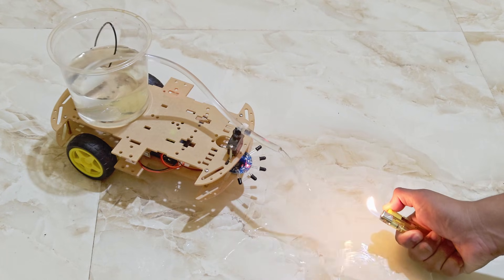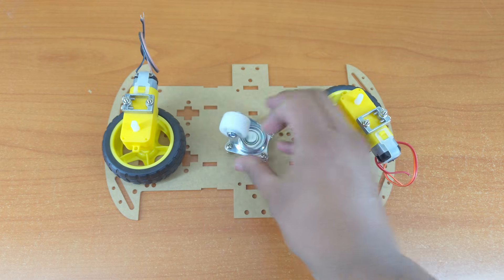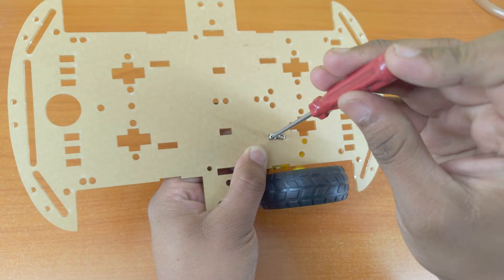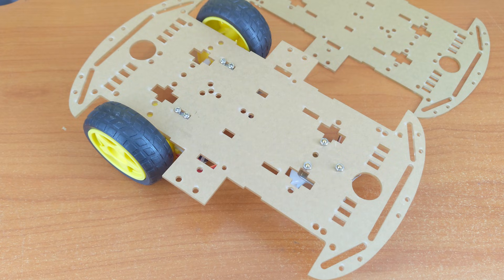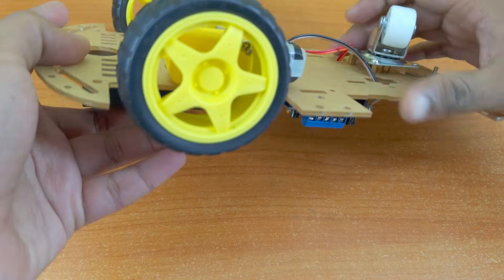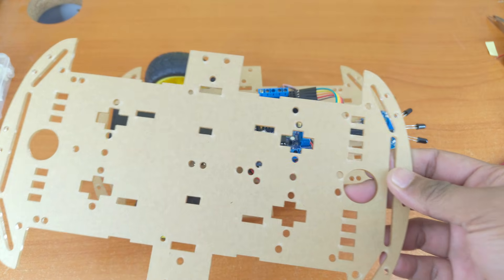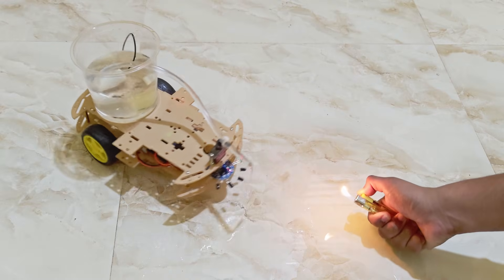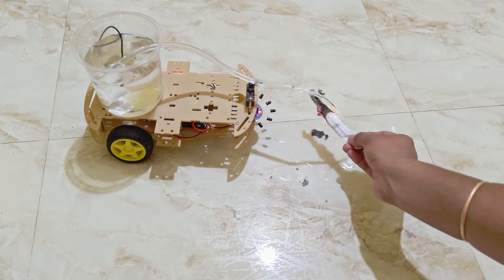Building an Arduino Fire Fighting Robot | Water Spraying Bot Using Flame Sensors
In this video, we build a simple yet effective fire fighting robot using an Arduino, flame sensors, a water pump, and a servo motor. The robot detects the direction of fire using five flame sensors, moves toward it, and automatically sprays water to extinguish it!

Perfect for beginners in robotics and Arduino projects.

🔧 Parts Used:
Arduino Uno (or Nano)
Motor Shield v1
2x DC motors with wheels
5V water pump
Servo motor
5-channel flame sensor (or 3+ individual sensors)
Chassis and caster wheel
Batteries

💡 Key Features:

Flame detection and direction sensing
Autonomous movement toward fire
Water spray with sweeping motion
Fully Arduino-controlled

👉 Whether you're a hobbyist or just starting with robotics, this project is a great hands-on way to learn automation and sensor integration.

📦 Code and circuit diagram: [link to GitHub or website]